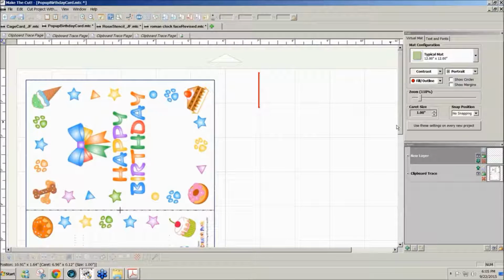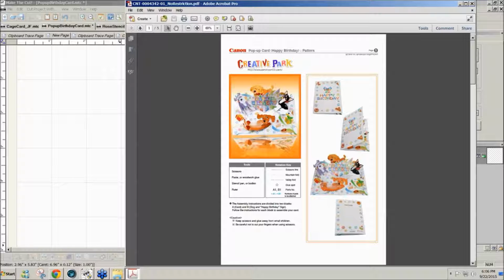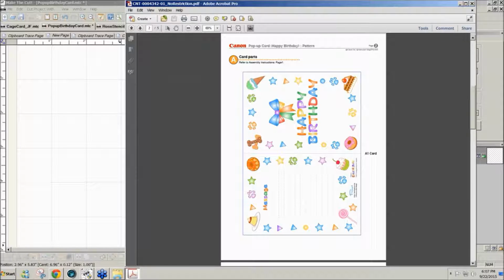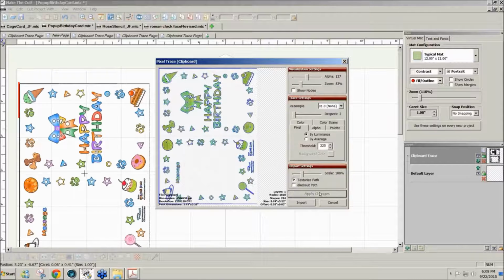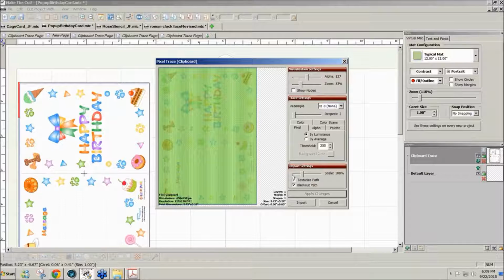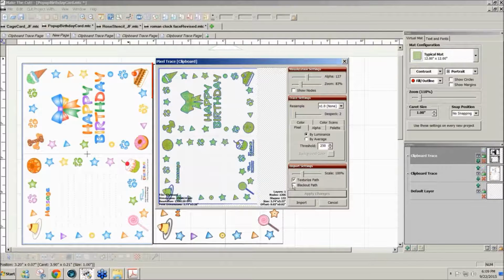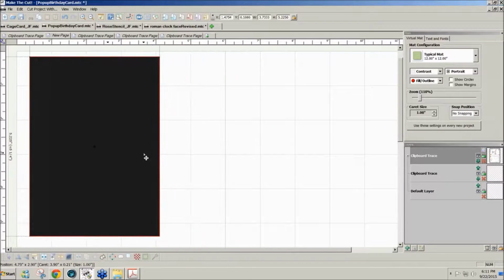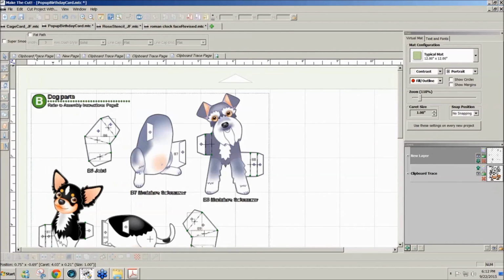Import PDF For PNC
Canon Creative Park posts free PDF files. This one is a pop-up Birthday Card. Julie showed how to importing the design into Make The Cut to prepare it as a Print and Cut project. This demo was extracted from the September 22, 2015 MTC/PCS Q&A Webinar.